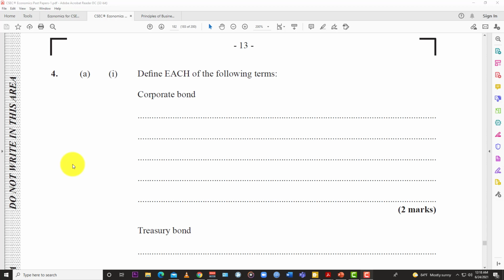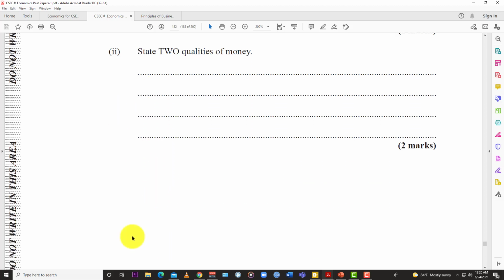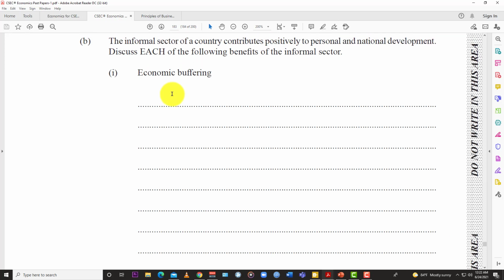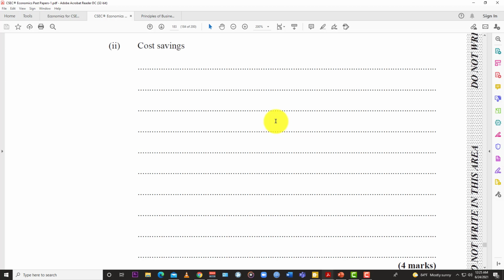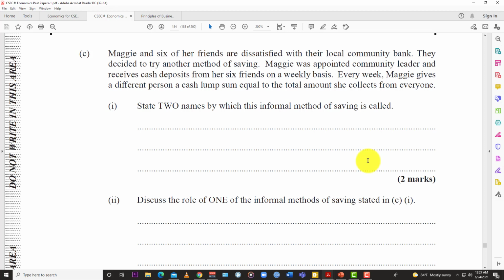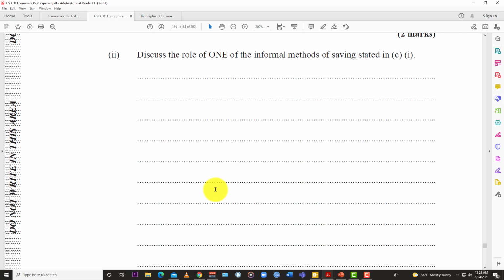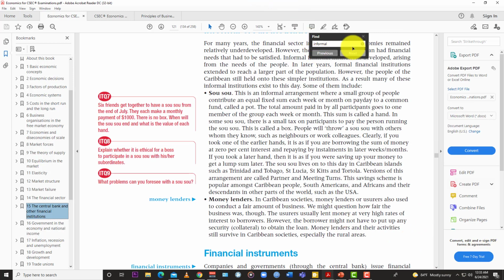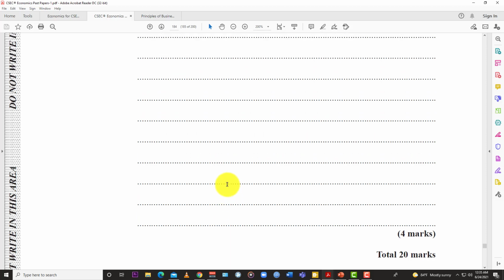CSEC ECONOMICS Past Paper May/June 2019 2 Question 4